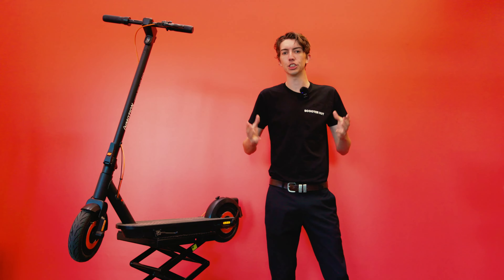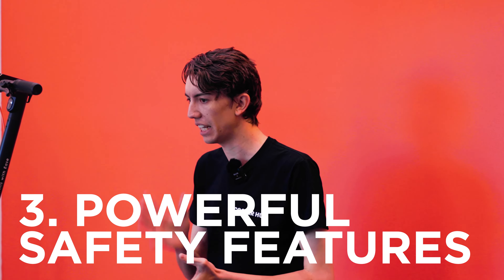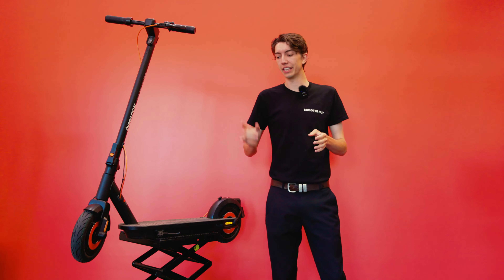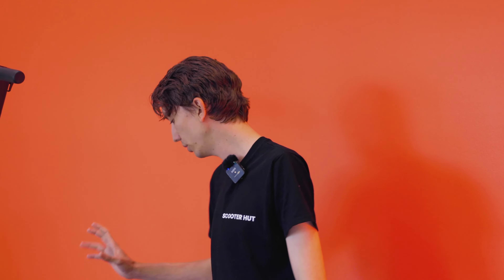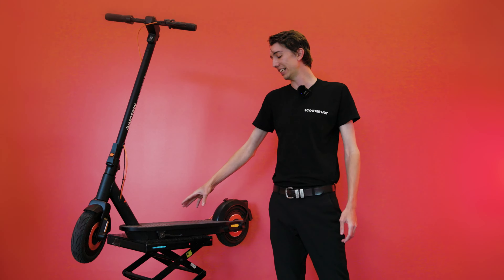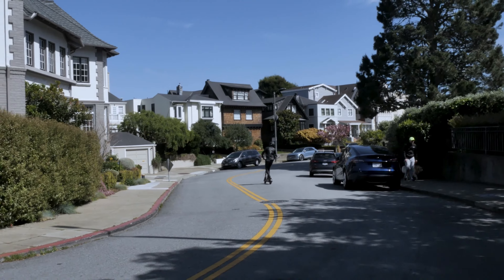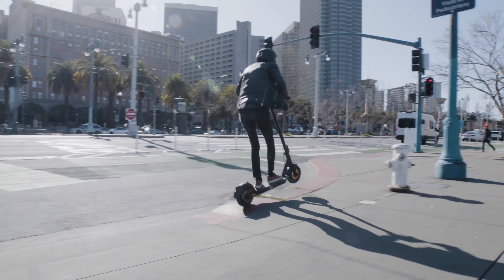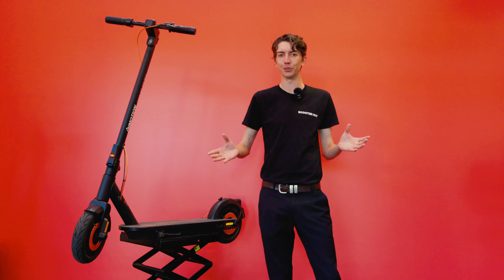Scooter Hut REVIEW | The InMotion Commuter Climber Electric Scooter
The InMotion Commuter Climber - a game-changing, powerful dual motor machine that combines impressive performance with exceptional durability… in the body of a commuter E Scooter.

The Scooter Hut team has reviewed the Commuter Climber, and here’s why we think you’ll love it! Watch to find out more…